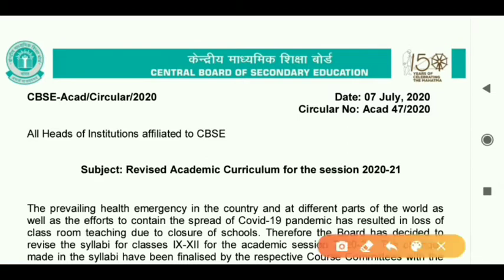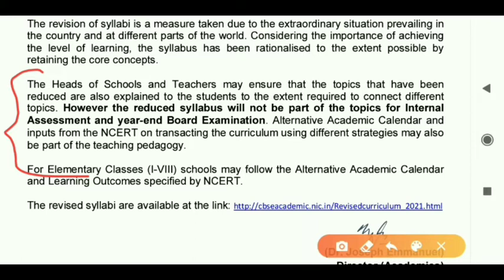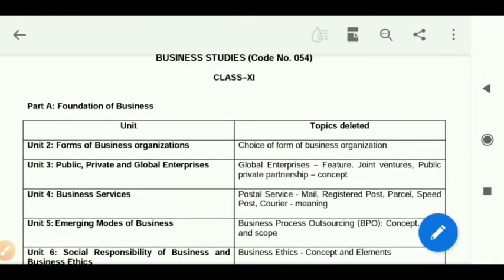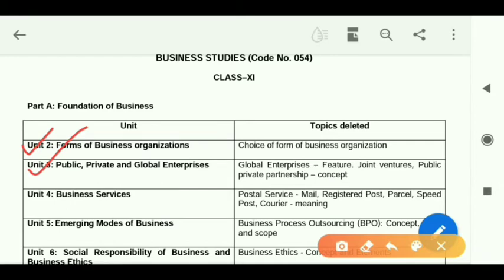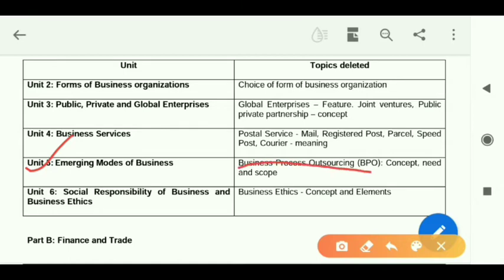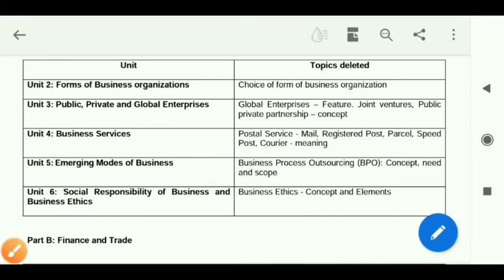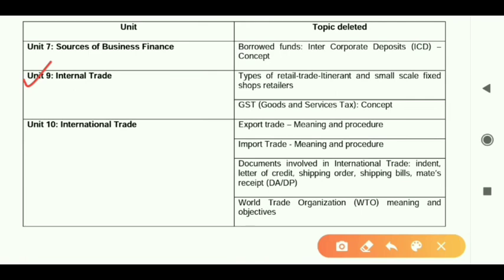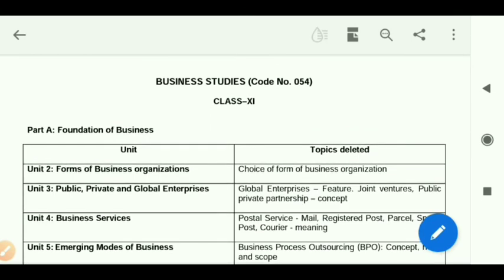CBSE Syllabus Change | CBSE Latest News | Class 11 | Business Studies